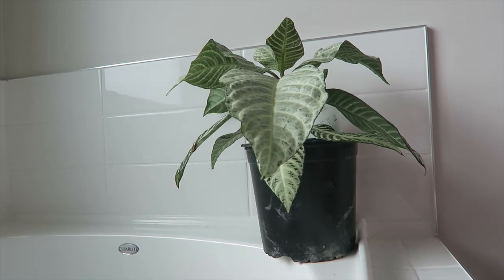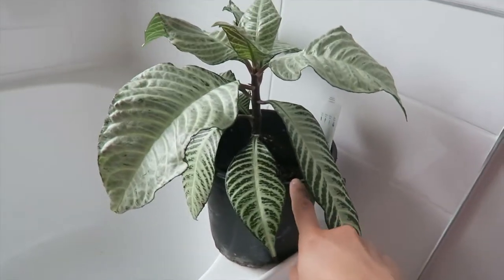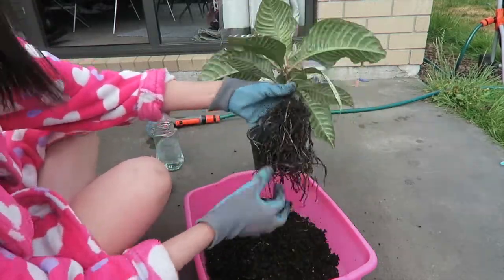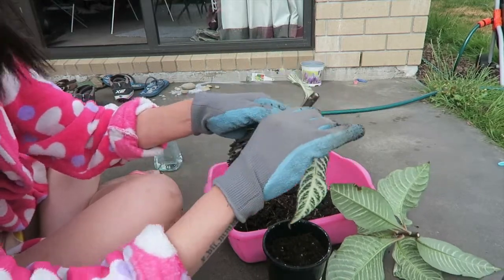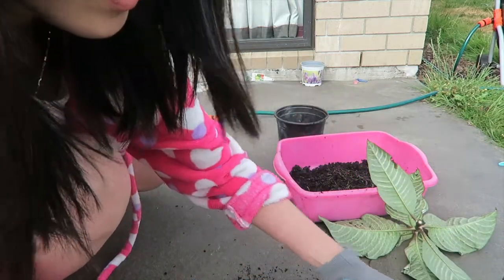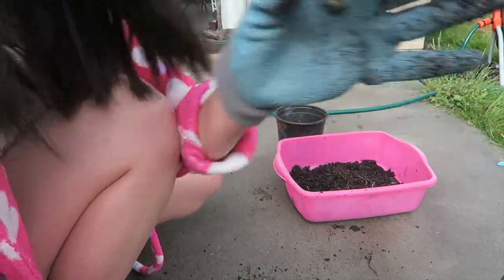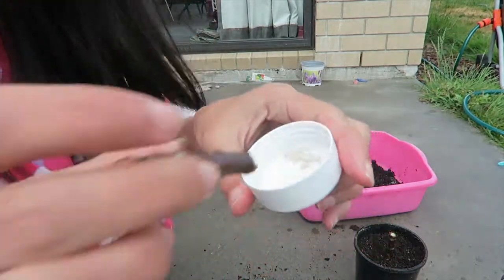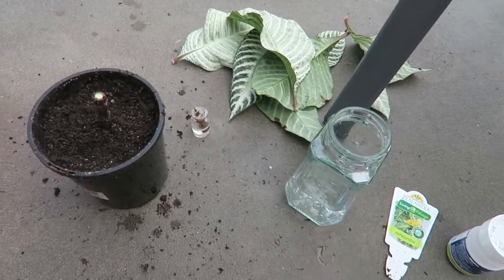SAVING MY ZEBRA PLANT + WATER PROPAGATING - Dec 14, 2017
I need your help guys. I’m trying to reach 10,000 subs and I need your little help for me to achieve my goal.